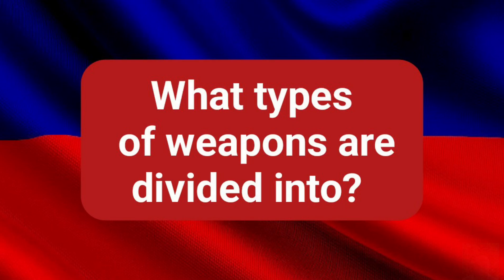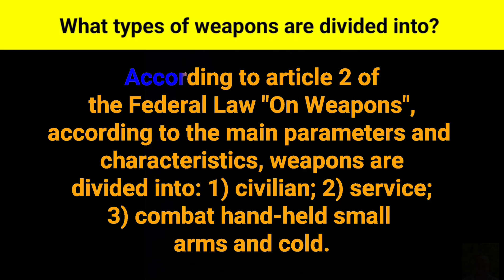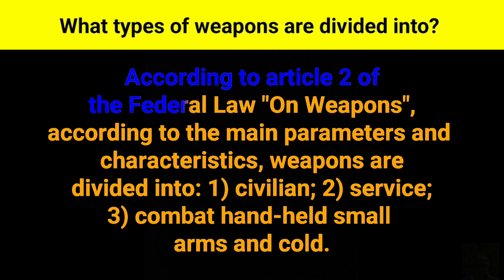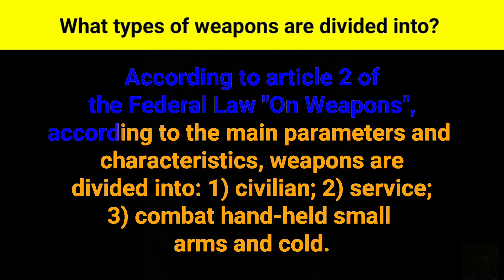What types of weapons are divided into?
According to article two of the Federal Law "On Weapons", according to the main parameters and characteristics, weapons are divided into: civilian; service; combat hand-held small arms and cold.